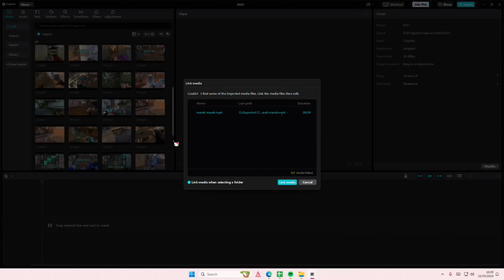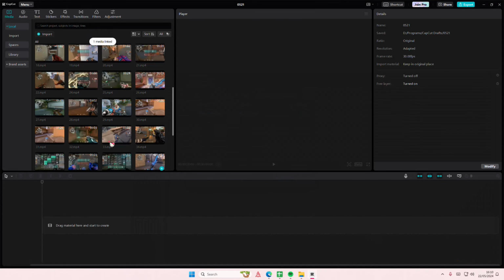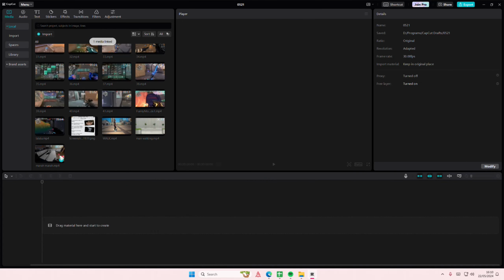⭐ ULTIMATE GUIDE: SOLVED Media Lost In CapCut PC! How To Link Lost Media?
Learn how you can link lost media in CapCut PC by watching this video.